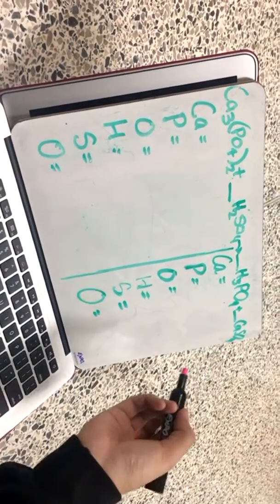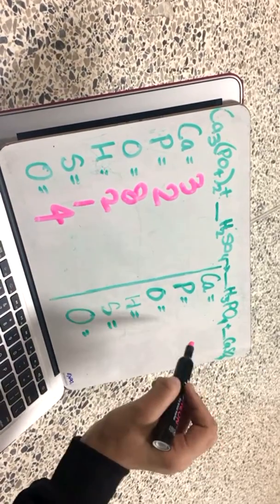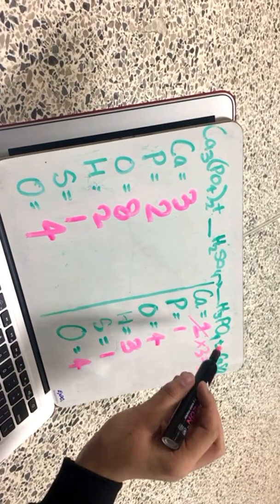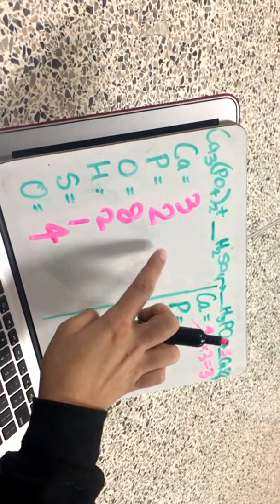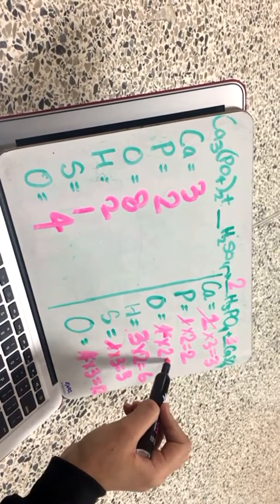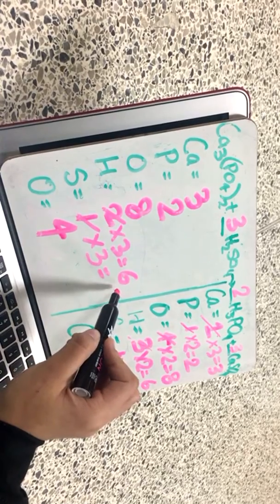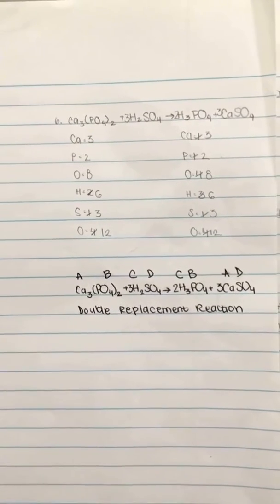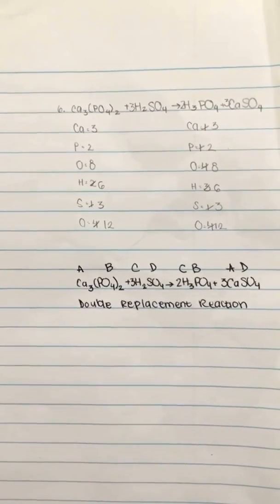Chemistry Project - By Sakshi and Cynthia